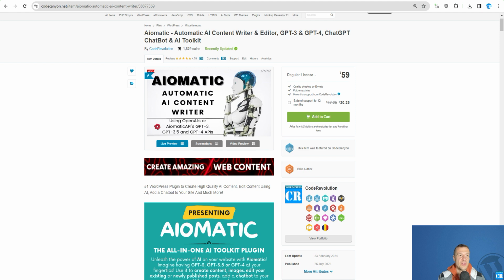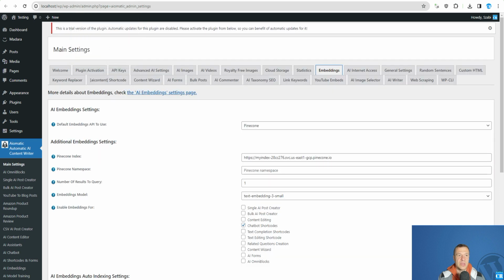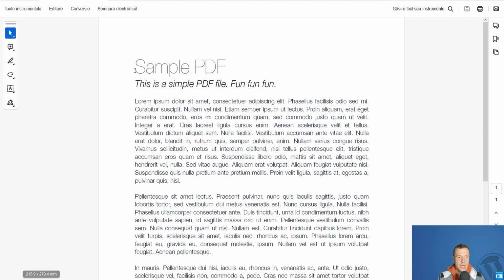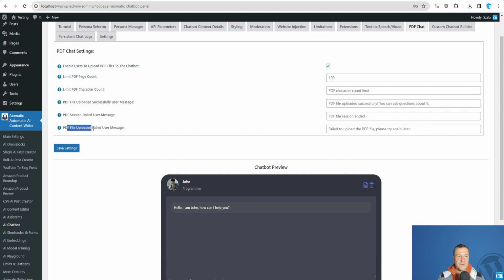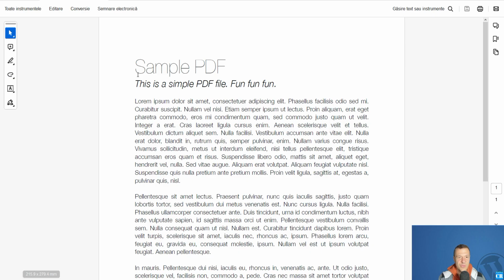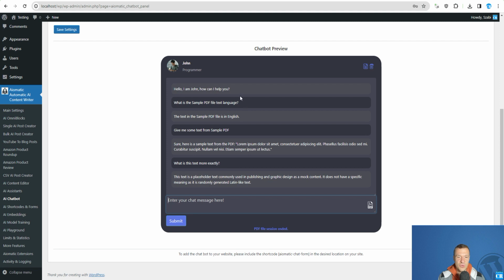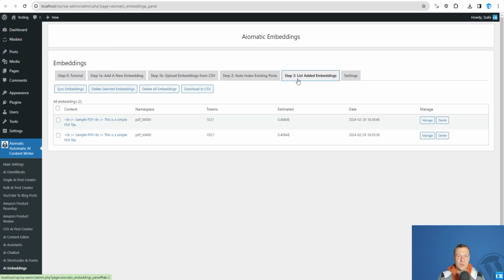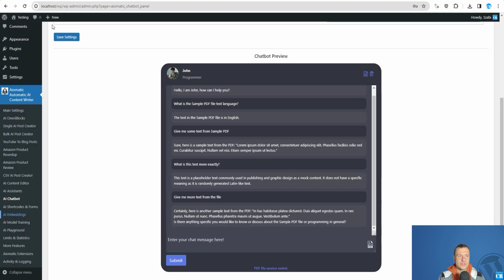Aimogen Chatbot Update: PDF Upload Directly To The Chatbot (AI PDF Chat)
🤔 ABOUT THIS VIDEO 👇
Once again, based on your suggestions, the Aimogen plugin got a brand new update. It is able to allow users to upload PDF files to the chatbot and to discuss details from the pdf file, with the chatbot.

This feature will allow each user to upload a single PDF file a time and to make the chatbot read and parse the data from the uploaded PDF file. Once the user is done with asking the chatbot details about the PDF file, he can end the PDF file session, making the chatbot forget about the data imported from the PDF file.

Szabi - CodeRevolution.